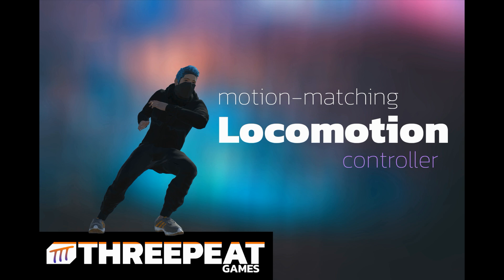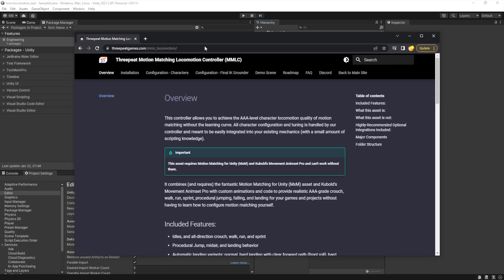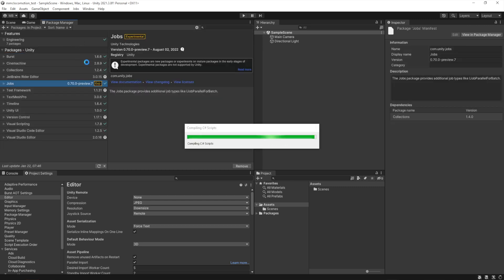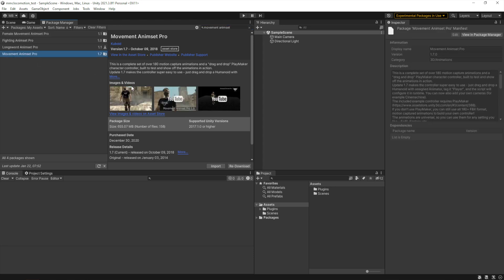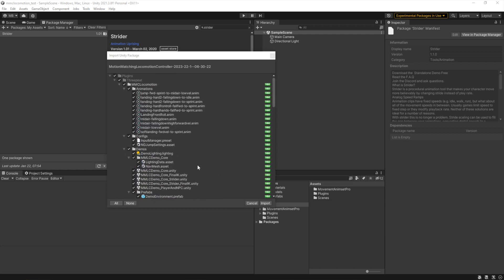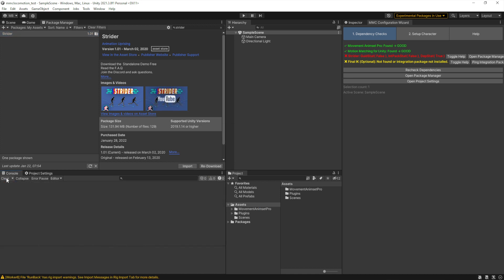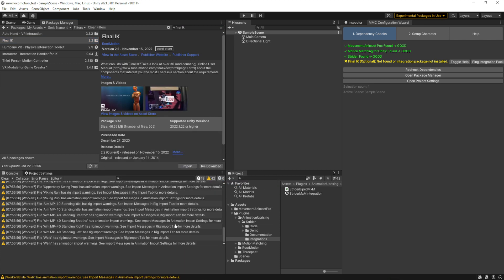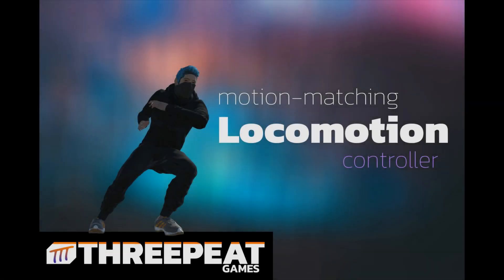Motion-Matching Locomotion Controller for Unity (v0.1) - Installing Dependencies and MMLC Package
Motion-Matching Locomotion Controller (MMLC) for Unity (v0.1) - Installing Dependencies and MMLC Package.This video covers installation of the two required dependeicies: MxM, Movement animset Pro, and two optional (but recommended) dependencies: Strider and Final IK.  Once that's done, installing the MMLC package is demonstrated.